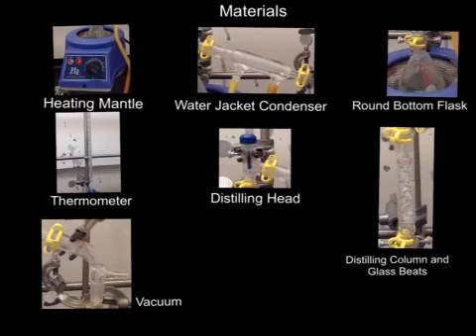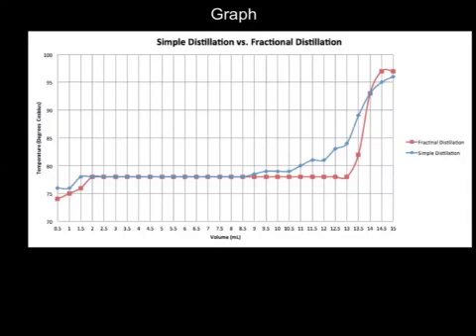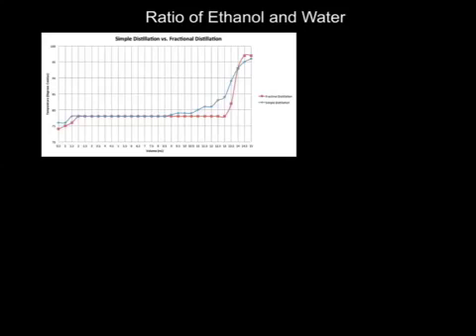Simple and fractional distillation